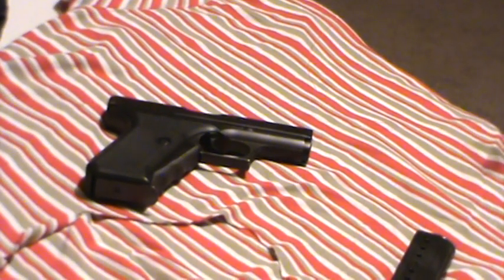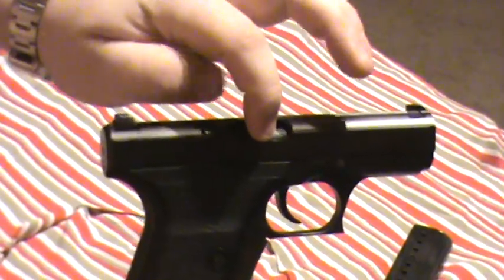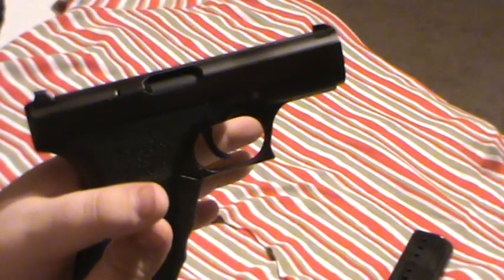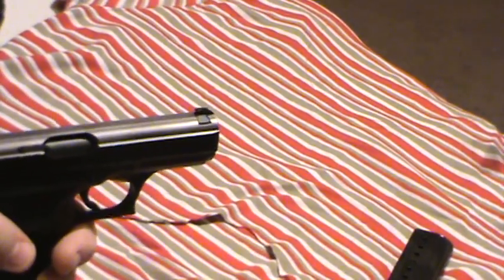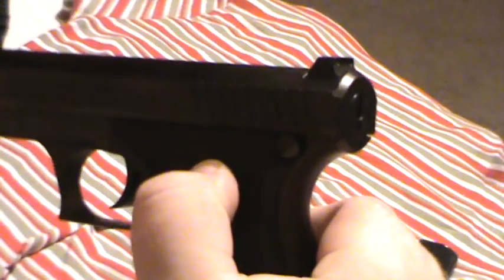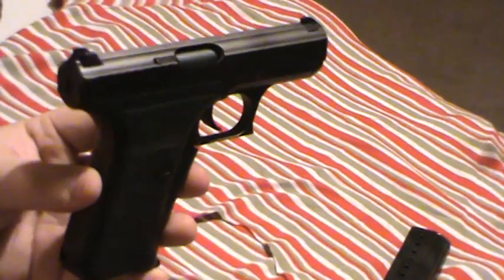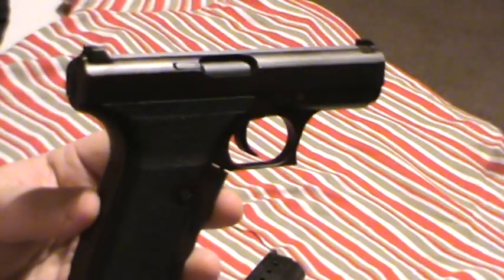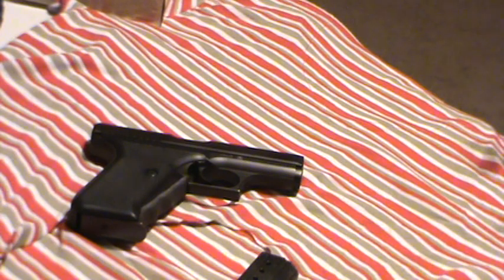HK P-7 PSP awesome gun!!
Review my new HK P-7 PSP and tell about how this unique little gun works.